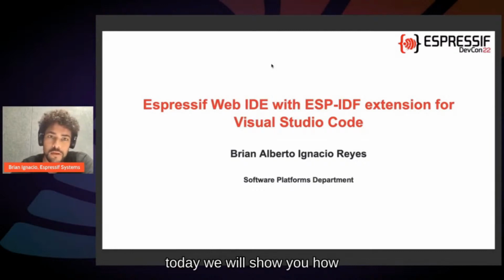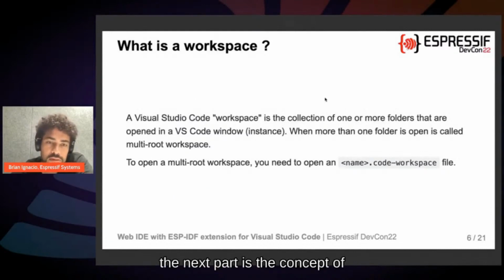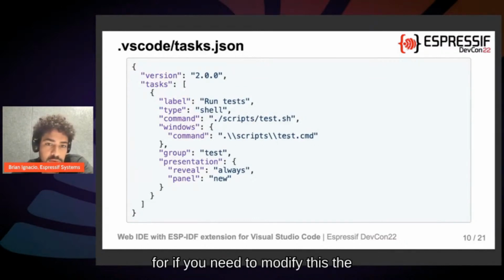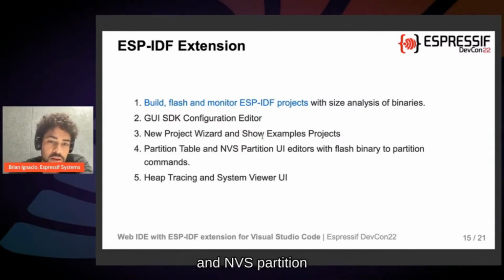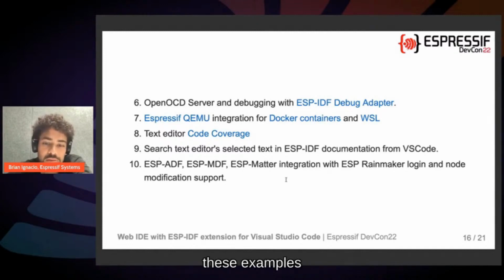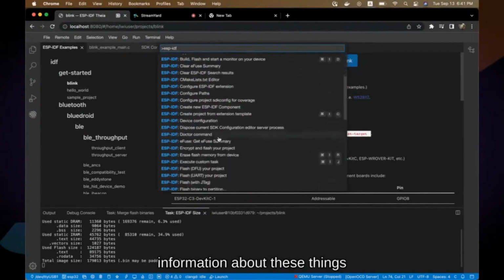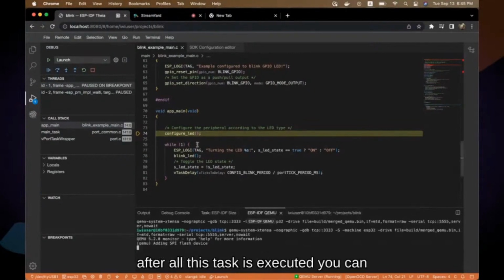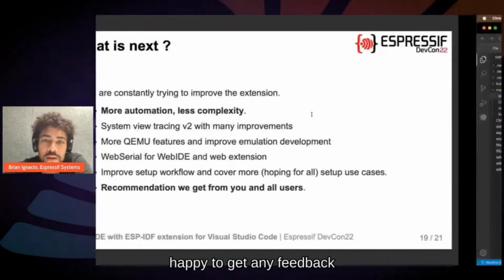Espressif Web IDE with ESP-IDF Extension for Visual Studio Code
Speaker: Brain Ignacio
Espressif Developer Conference, 2022